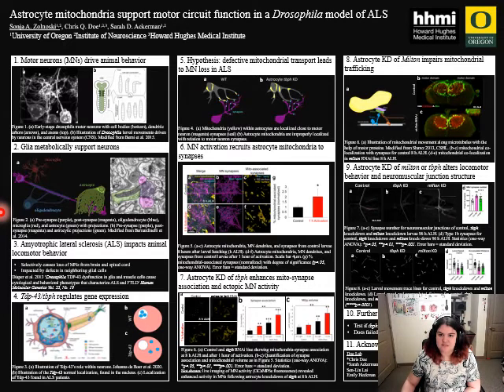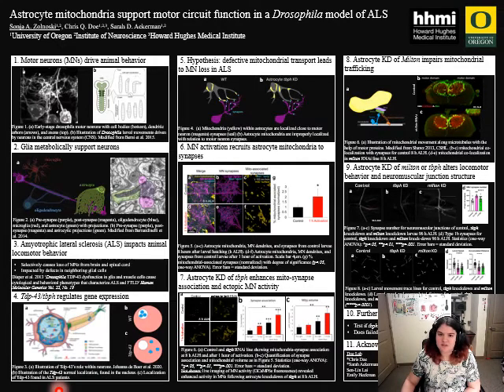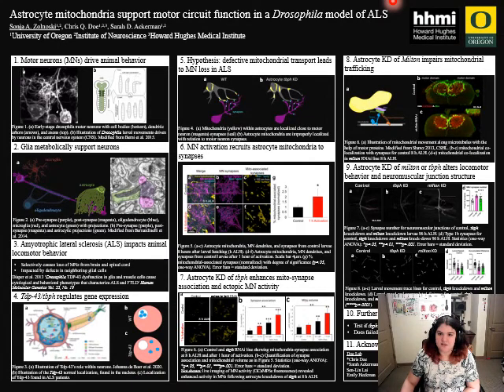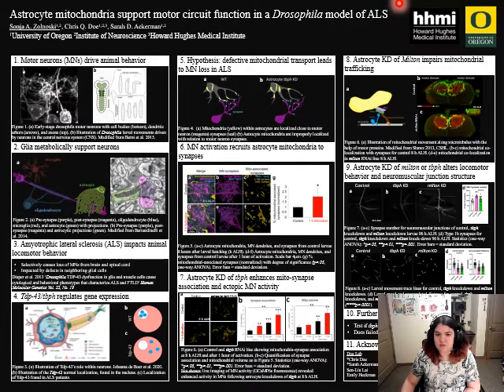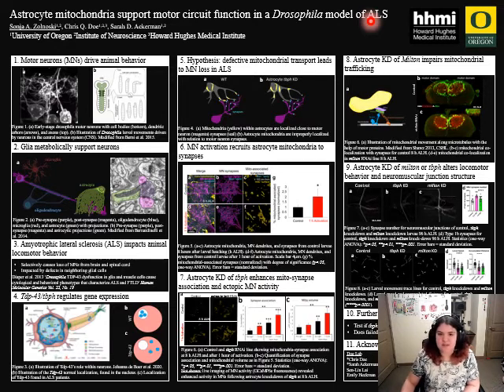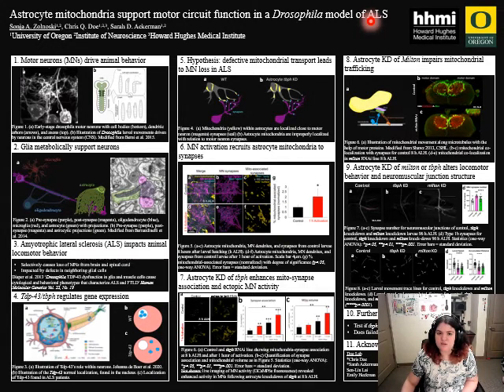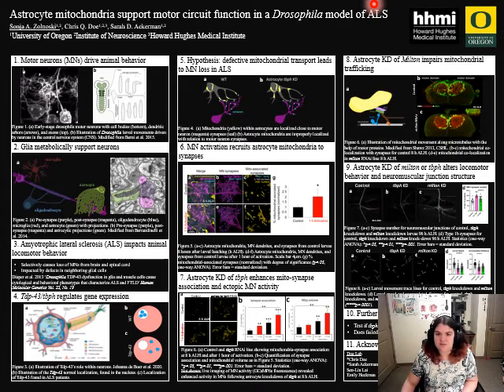Astrocyte mitochondria support motor circuit function in a Drosophila model of ALS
Presenter:
Sonja Zolnoski - "Astrocyte mitochondria support motor circuit function in a Drosophila model of ALS"
ALS is a disease where selective degeneration of motor neurons (MNs) causes death. Although ALS is considered a MN disease, dysregulation of neighboring glial cells contributes to ALS in animal models. Astrocytes are a predominant glial cell type that send fine projections to neuronal synapses and metabolically support neurons. Indeed, electron microscopy has identified mitochondria in astrocytic processes. We hypothesize that failure of astrocyte mitochondrial trafficking to synapses contributes to MN loss in ALS. We used in vivo imaging to assay MN activity following astrocyte-specific knockdown (KD) of the ALS-causing gene tbph and observed ectopic MN signaling and increases in MN synapses at the neuromuscular junction (NMJ), resulting in altered locomotor behavior in a Drosophila model of ALS. Accordingly, we saw an increased prevalence of astrocyte mitochondria co-localized with synapses on MN dendrites, which could be further increased by optogenetic activation of MNs. Through genetic screening, we identified the mitochondrial adaptor protein, Milton, as essential for astrocyte mitochondrial trafficking. Astrocyte KD of Milton using RNAi caused failure of mitochondria to traffic to MN synapses, as well as similar changes to NMJ ultrastructure and locomotor function as seen following tbph KD. Through further study, we hope to inform our understanding of the etiology of ALS and move towards successful therapeutic strategies.